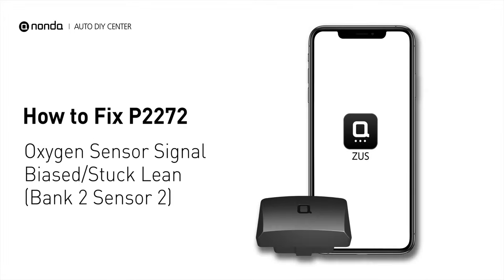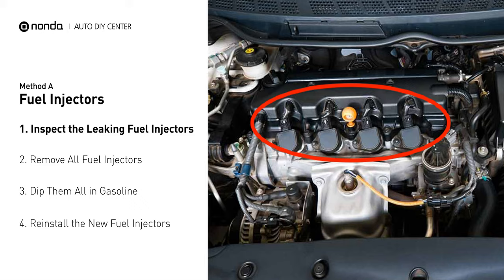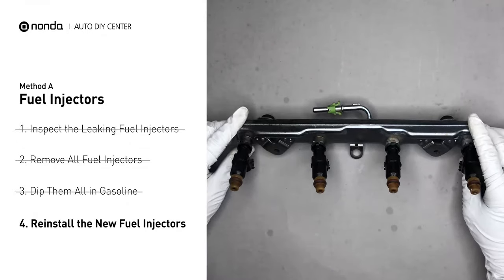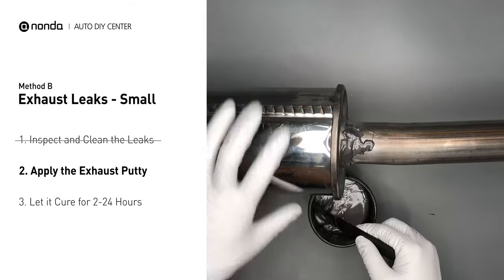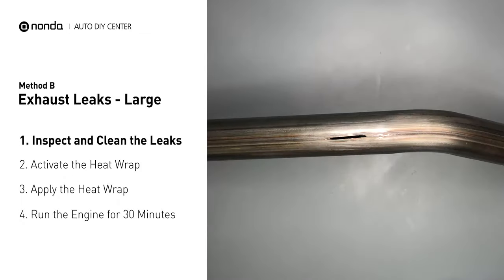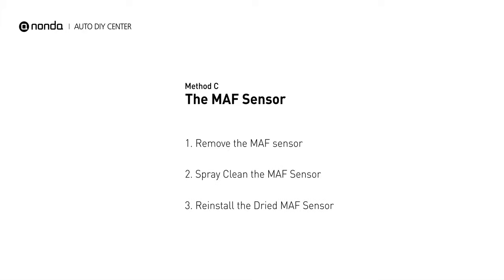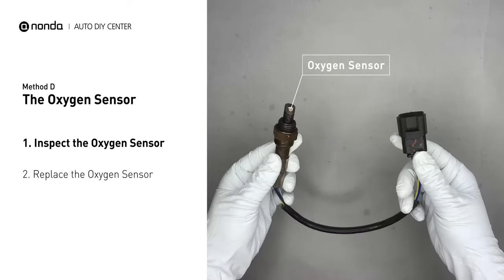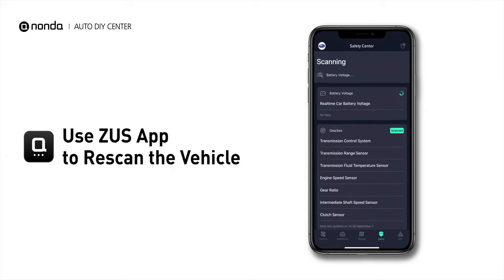How to Fix P2272 Engine Code in 5 Minutes [4 DIY Methods / Only $8.34]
Claim your FREE engine code eraser

Engine Code P2272: Oxygen Sensor Signal Biased/Stuck Lean (Bank 2 Sensor 2). It indicates that the oxygen sensor is fluctuating outside its optimal range. Cylinder No.2. Catalytic Converter. Inspect Electrical Connections, Wire Harness, And Metal Tabs. Exhaust Leaks. Catalytic Converter. Leaks on the Exhaust Pipe. How to seal up exhaust leaks. How to fix exhaust leaks. How to wrap up exhaust leaks. How to activate exhaust putty. How to activate heat wraps.  Installing Fuel Injectors. Put Fuel injectors into Gasoline. Wrap the Exhaust Gas Leaks. Paste the Exhaust Gas Leaks. How to replace an oxygen sensor. How to replace the O2 sensor. Replacing Fuel Injectors. Inspect the Fuel Rail. Dip Fuel Injectors into Gasoline. Tips and tricks for replacing the oxygen sensor in your car and fixing code P2272. Tips and tricks for fixing exhaust leaks in your car and fixing code P2272. MAF Sensor. Mass Airflow Sensor. Mass Air Flow Sensor. How to replace MAF sensors. How to clean MAF sensors. Tips and tricks for replacing the MAF sensor in your car and fixing code P2272.

1. Inspect the Leaking Fuel Injectors
2. Remove All Fuel Injectors
3. Dip Them All in Gasoline
4. Reinstall the New Fuel Injectors

1. Inspect and Clean the Leaks
2. Apply the Exhaust Putty
3. Let it Cure for 2-24 Hours

1. Inspect and Clean the Leaks
2. Activate the Heat Wrap
3. Apply the Heat Wrap
4. Run the Engine for 30 Minutes

1. Remove the MAF sensor
2. Spray clean the MAF Sensor
3. Reinstall the Dried MAF Sensor

1. Inspect the Oxygen Sensor
2. Replace the Oxygen Sensor

0:00 What is P2272
0:33 Method A - Fuel Injectors
1:24 Method B - Exhaust Leaks (Small)
2:23 Method B - Exhaust Leaks (Large)
3:15 Method C - The MAF Sensor
3:44 Method D - The Oxygen Sensor
4:26 Claim a FREE Engine Code Eraser